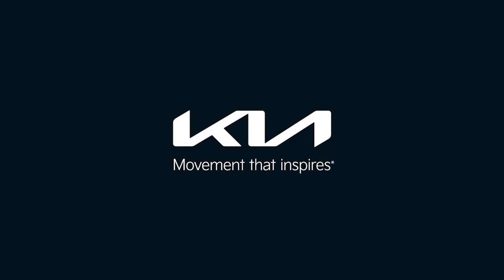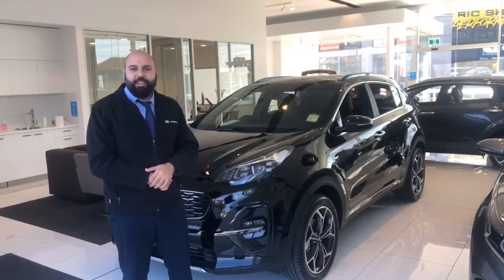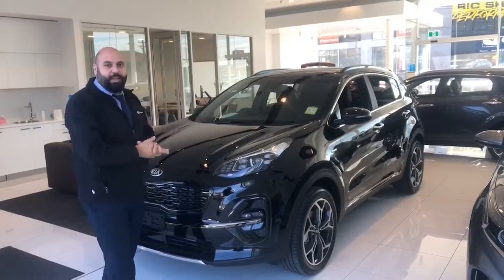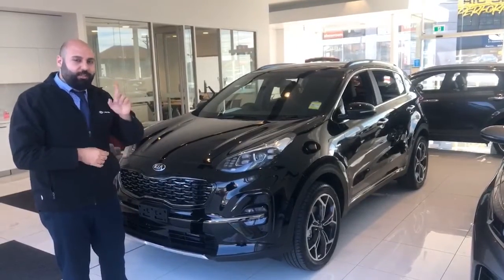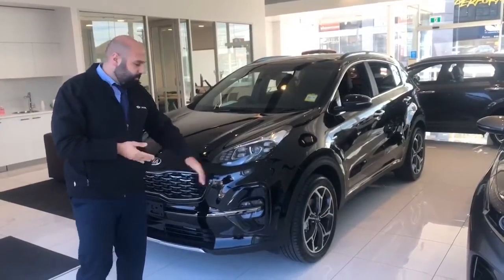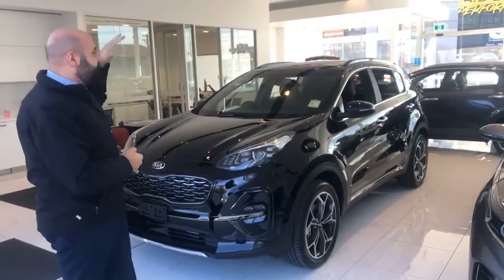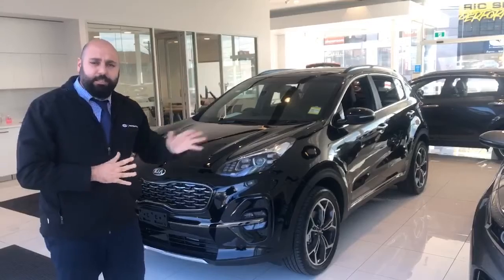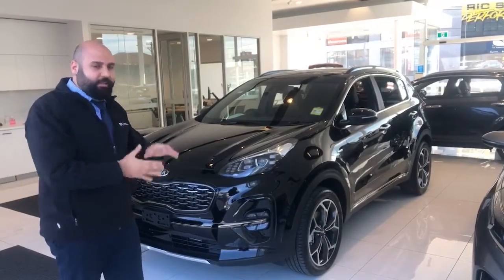2021 Kia Sportage GT-Line Auto AWD MY21 | 1002856